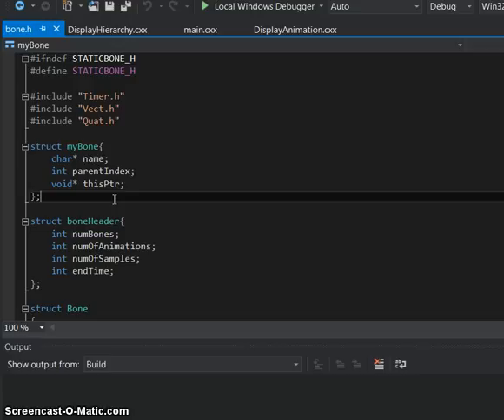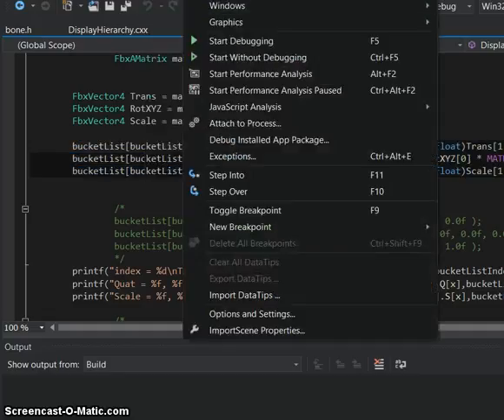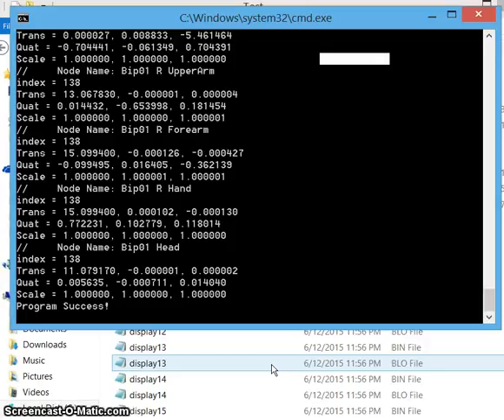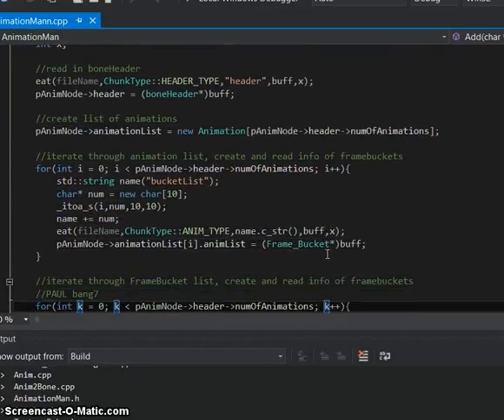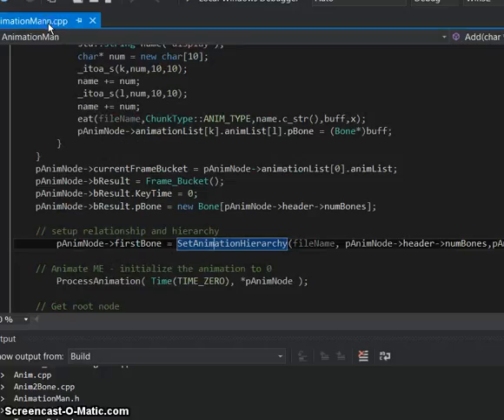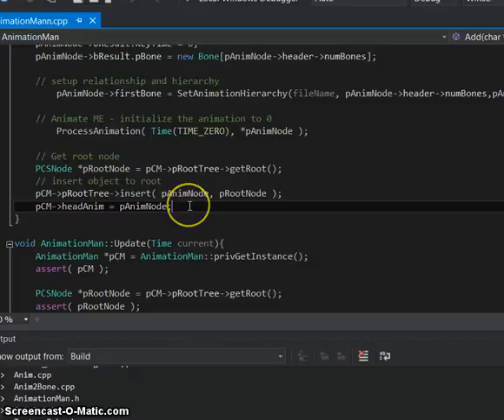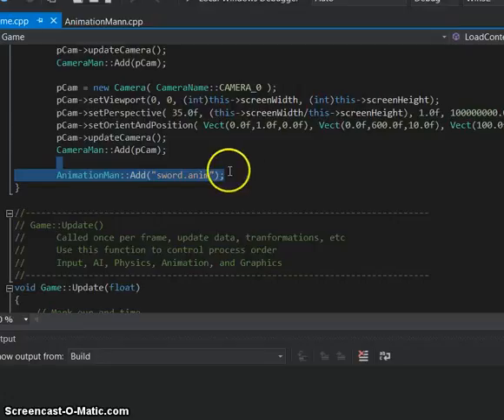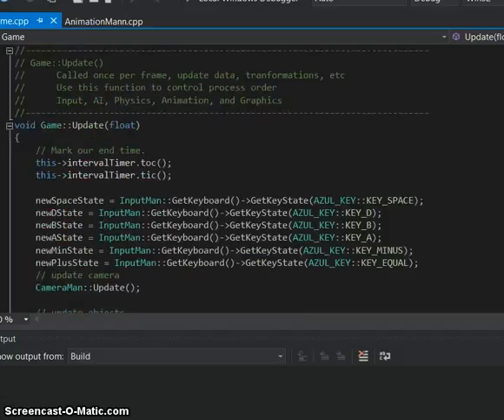GAM 575 Animation Converter Demo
My final demo of my animation converter